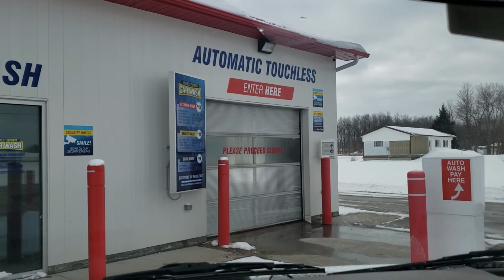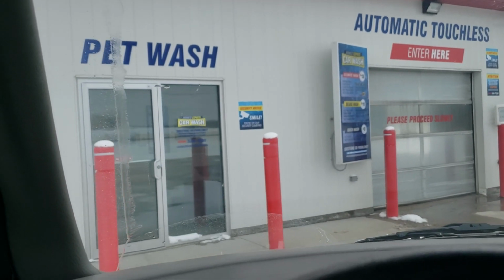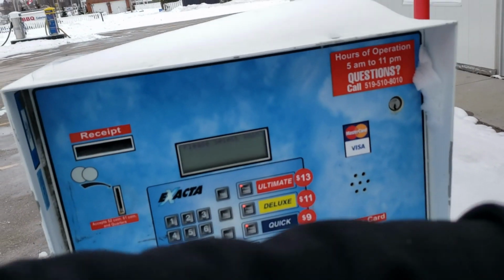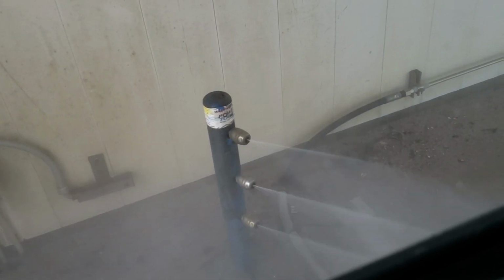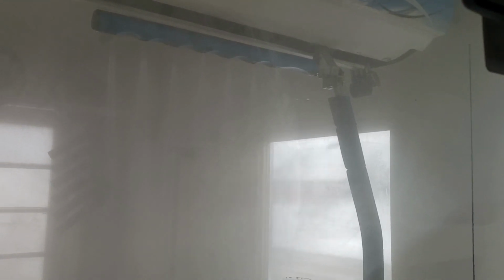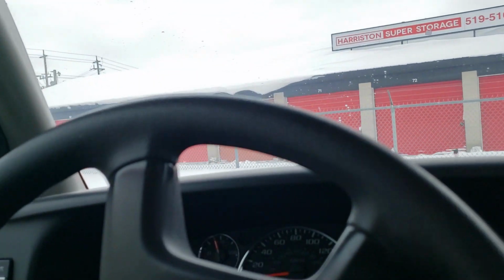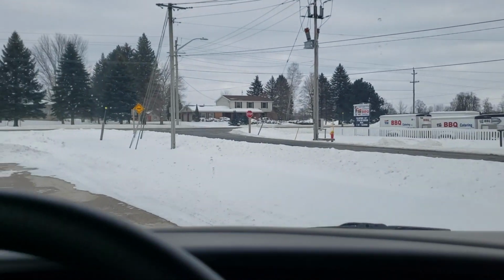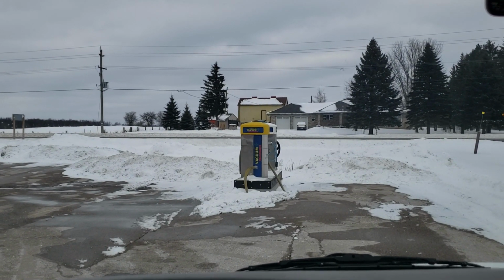Review Of The Midwest Express Car Wash in Harriston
Welcome to my review of the Midwest Express car wash in Harriston Ontario Canada.  My van wasn't very dirty, however with these systems you can pretty much guarantee your going to get good results.  They are arguably the best touchless systems.  If your in the area and you like touchless systems, I would recommend this one.  :)

All rights of the video are mine. All stills, video, captured by yours truly. No reproduction for media/news/YouTube is allowed without prior written permission.